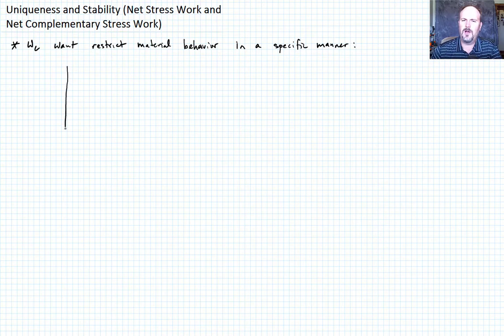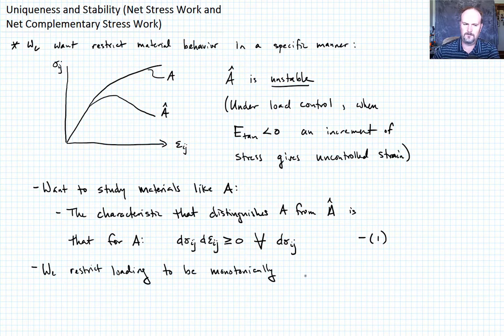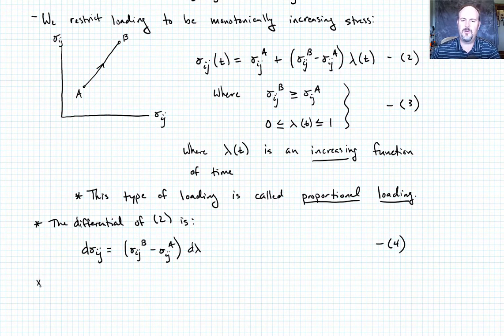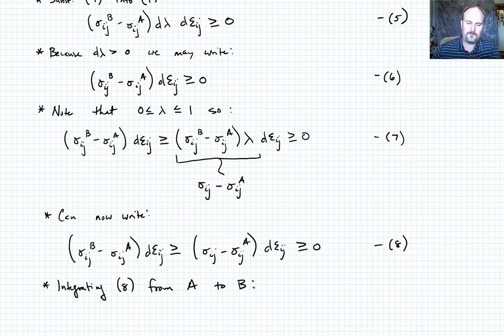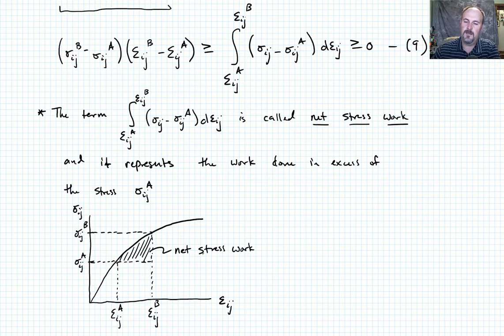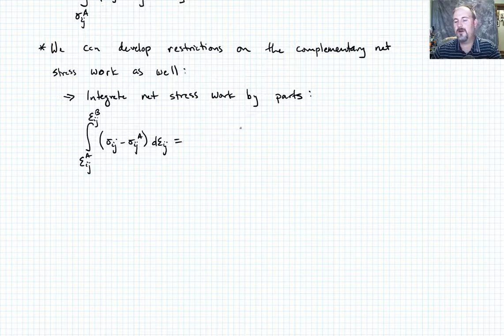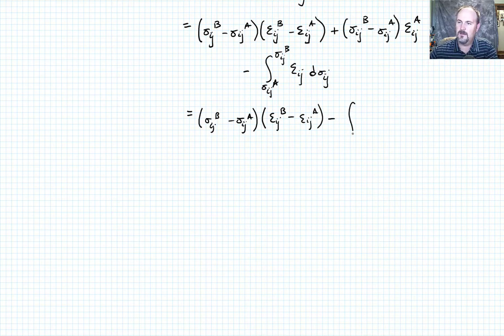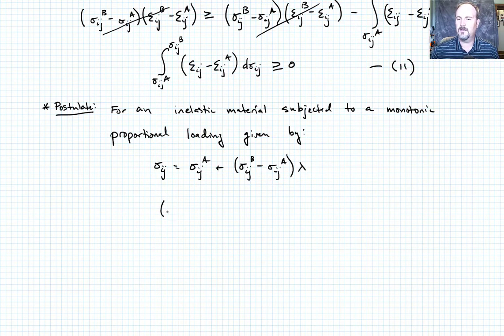2-4a: Uniqueness and Stability (Net Stress Work and Net Complementary Stress Work)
Develops the postulate that both net stress work and net complementary stress work must be positive semi-definite.